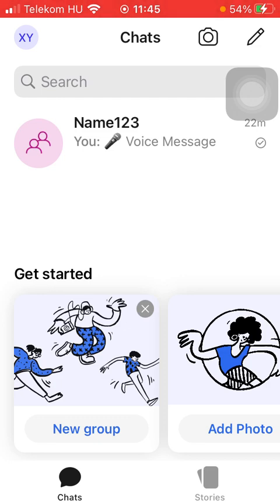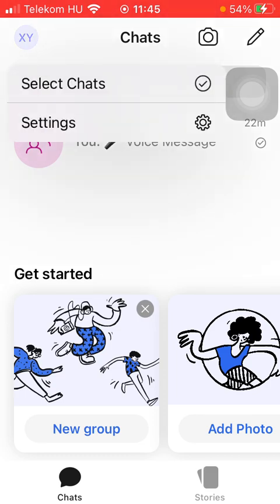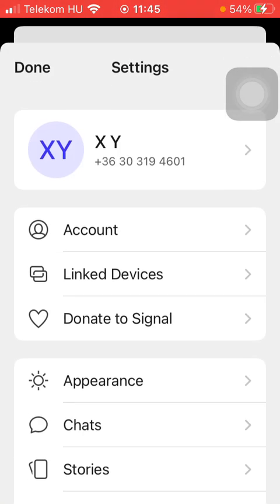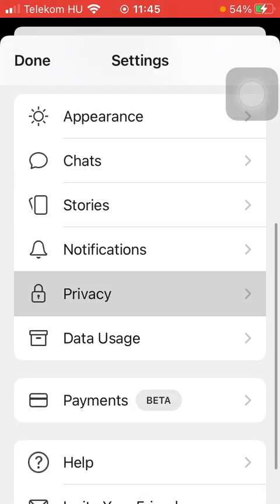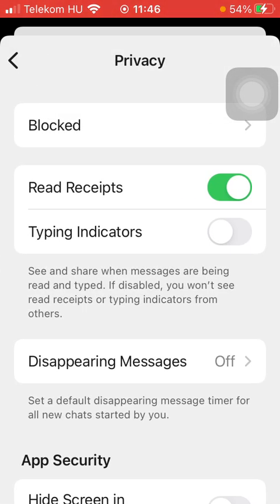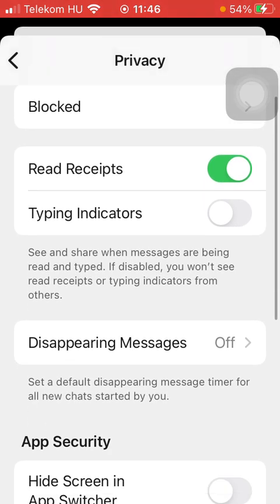How to enable typing indicators in Signal?